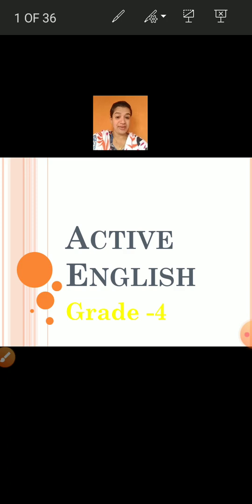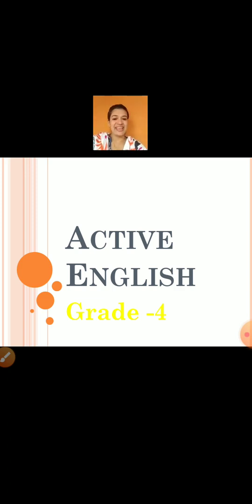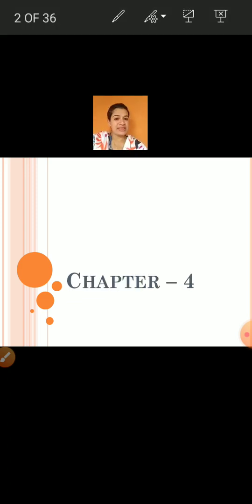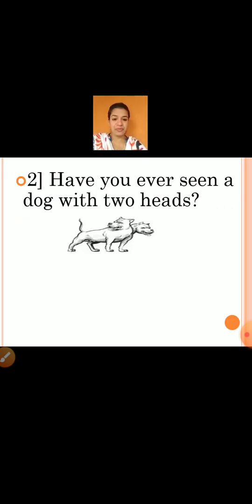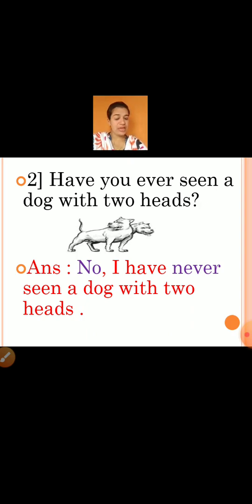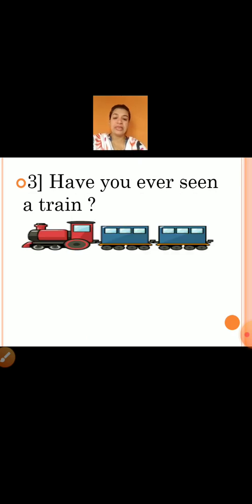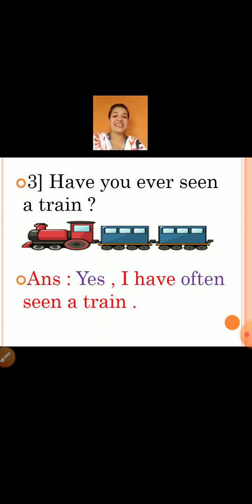Class _4 _Active _English_ Chapter_ No_ 4 _Part_ 1_